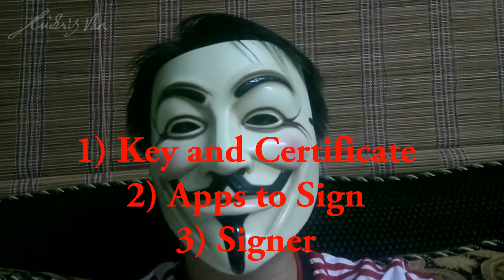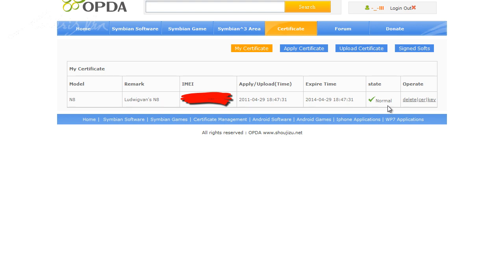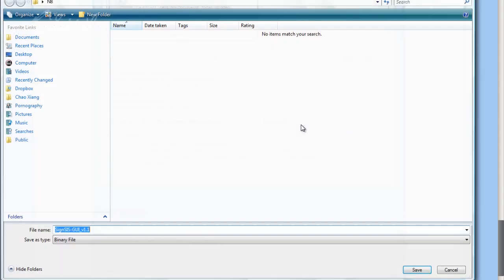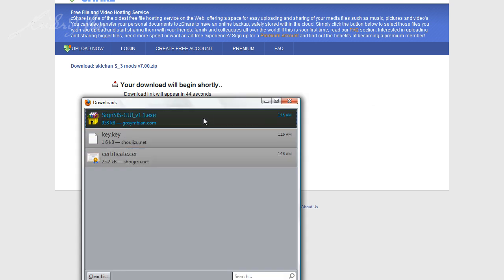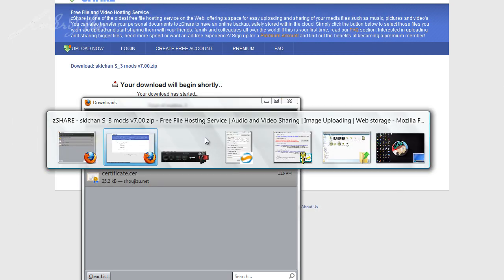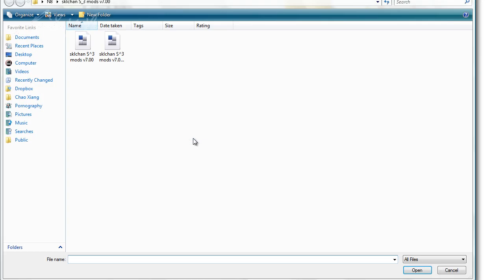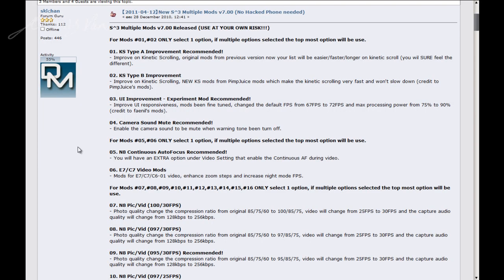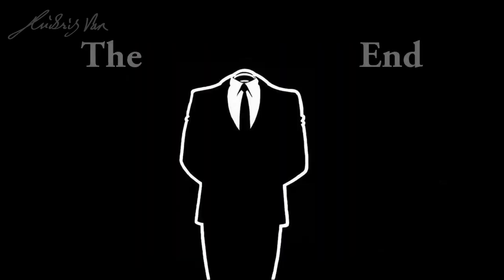How to Sign Apps and Modify Nokia N8 [SHORT VERSION]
Tutorial on how to apply continuous auto focus and other modification to Nokia N8

Shorter and more to the point video in Video Response